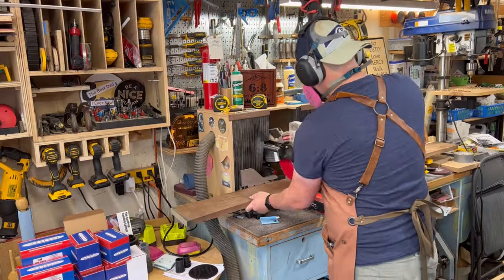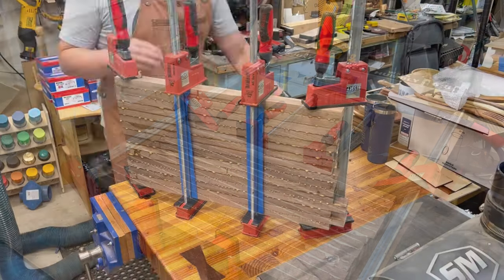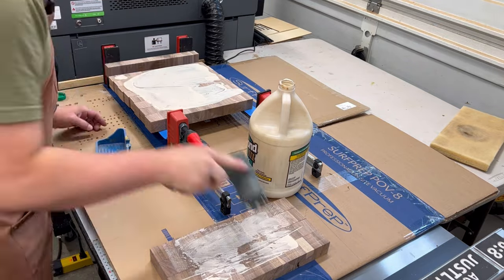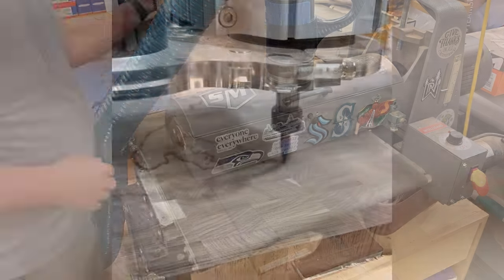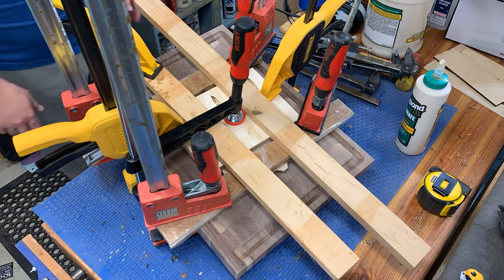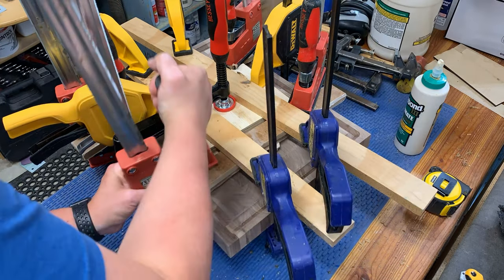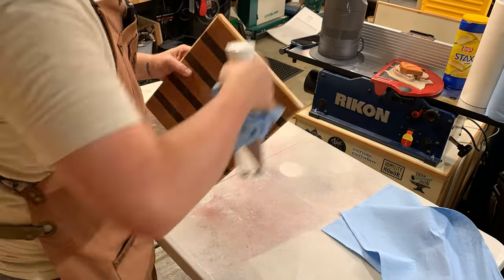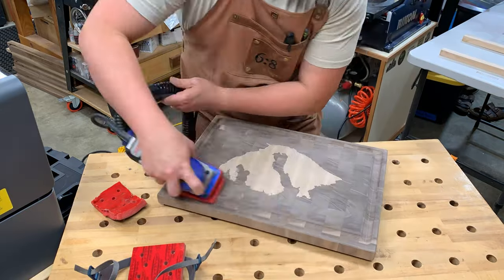End Grain Cutting Boards with Inlay (& ZERO Hand Sanding...Even the Juice Grooves)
In this video, I show how to make an end grain cutting board and add a wood inlay with a CNC. I also include some tips and tricks for making boards and an amazing solution to sanding juice grooves and eliminating all hand sanding for cutting boards.

—⏱Timestamps⏱—
00:00 Introduction
01:21 Milling Wood
02:07 First Glue Up
04:07 Second Glue Up
05:10 Inlay “Plug” Glue Up
05:23 End Grain Surfacing
05:38 Inlay Pocket & Juice Groove
06:33 Inlay Plug
07:02 Inlay Glue Up
07:54 Edge Profile
08:12 Surfacing Inlay Plug
09:11 Bevel Handles
09:33 Initial Sanding
09:53 Laser Engraving
10:29 Sanding Solutions
11:43 Raising the Grain
12:26 Oil Finish
13:18 Wood Wax
14:01 Final Board
14:38 Final Thoughts

30 degree V Bit
Large Surfacing Bit
1/8” Downcut Bit
Round Nose Bit (Juice Groove)
Chamfer Bit
Benchtop Jointer
Wood Glue (Gallon)
Wood Glue
Starbond CA Glue Kit
Mineral Oil
Cutting Board Oil
Board Wax
Heat Gun
Cordless Router
Orbital Buffer
Light Scouring Pads
Buffer Bonnets
Table Saw
Drum Sander
Parallel Clamps

Video I leaned on for settings in the Vectric VCarve Software There’s loads of videos and formulas for the settings and depths. But I’ve followed Andy for years on Instagram and he makes the most impressive inlay end grain boards. Great video for a more in depth look at the software and such.

An overview of the types of wood I use and where to purchase them-Wood 101 video

I always encourage the recipients of my boards to actually use them! All those extra steps are taken to make it food safe, so why not use it for more than kitchen decorations. To get ideas for other board uses, check out e